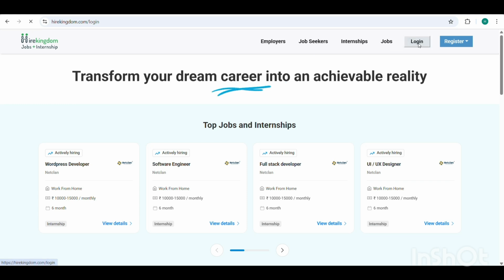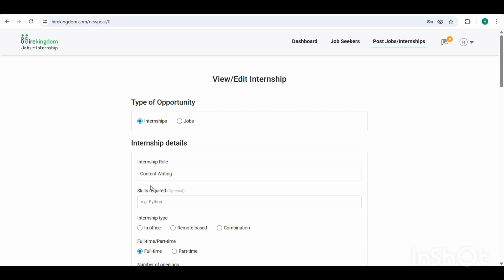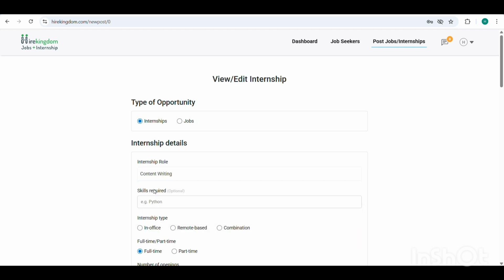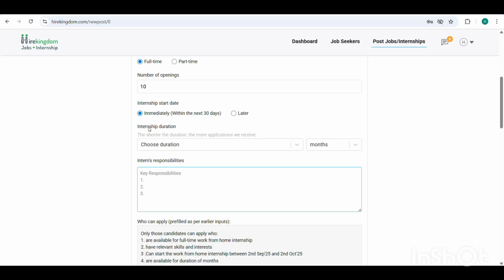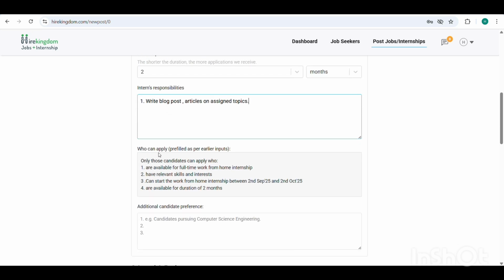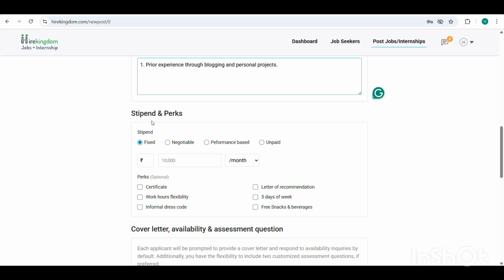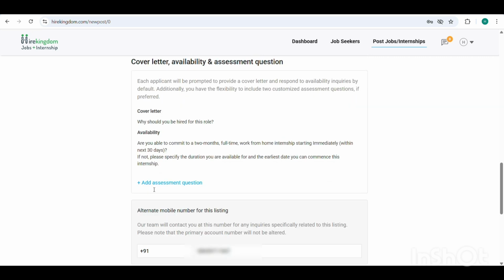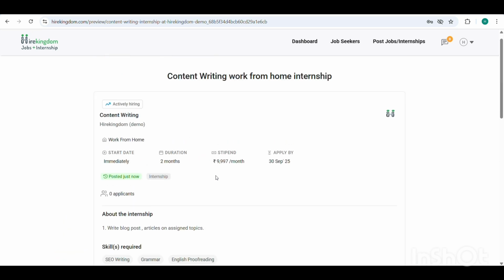Post Jobs & Internships on Hirekingdom 🚀 | Free & Easy Step-by-Step Guide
Hiring made simple! In this quick tutorial, learn how to post jobs and internships on Hirekingdom — India’s verified platform built for employers, startups, and recruiters.

✅ Free job & internship postings
✅ Reach students, freshers & professionals
✅ Get verified applications faster

If you’re ready to find the right talent without hassle, this video is your guide.